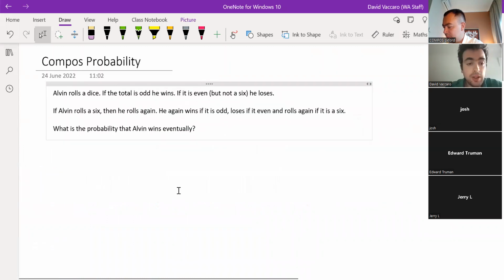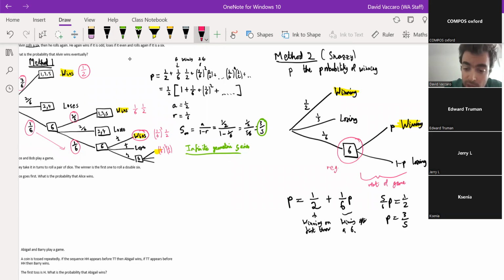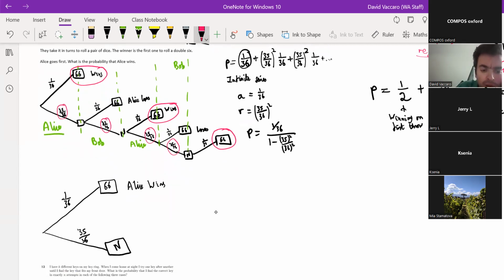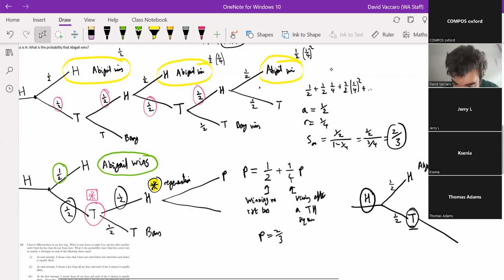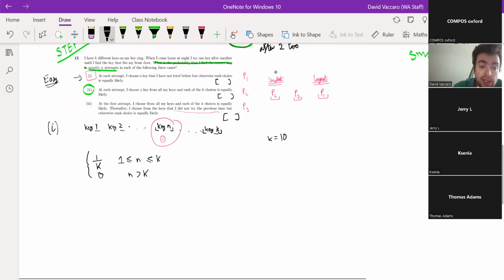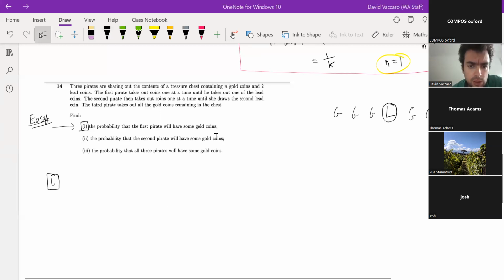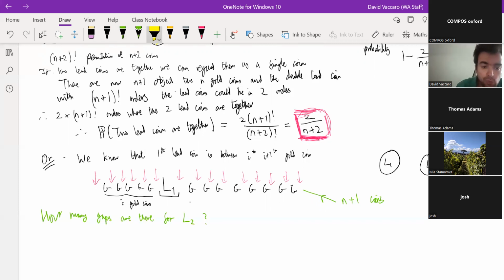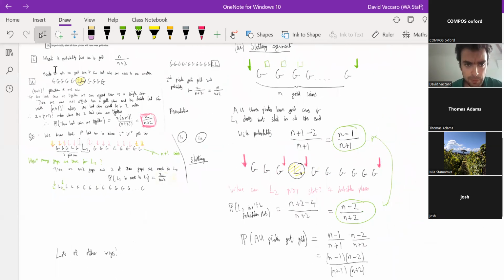COMPOS Webinar 30 28 June 2022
Combinatorics part 2